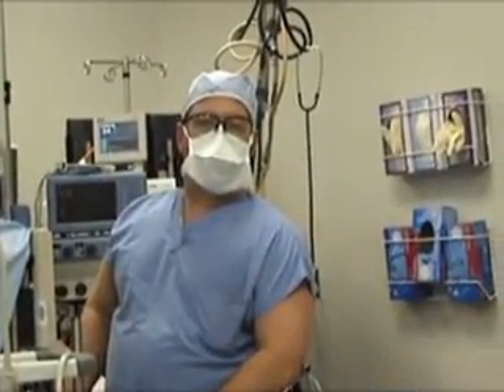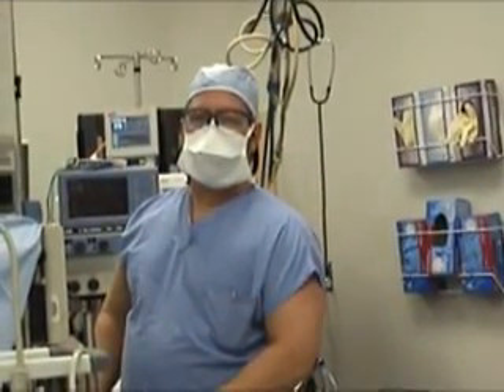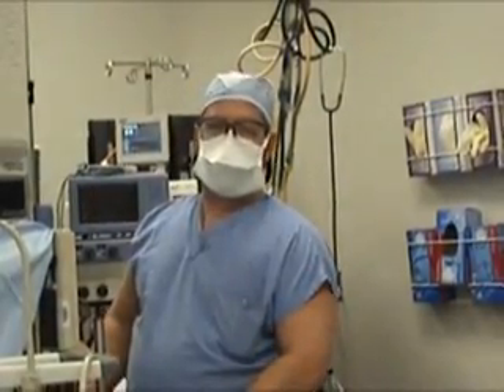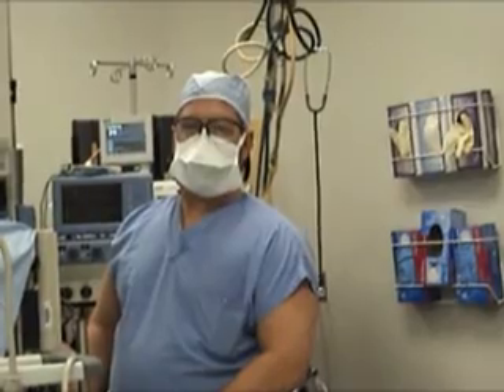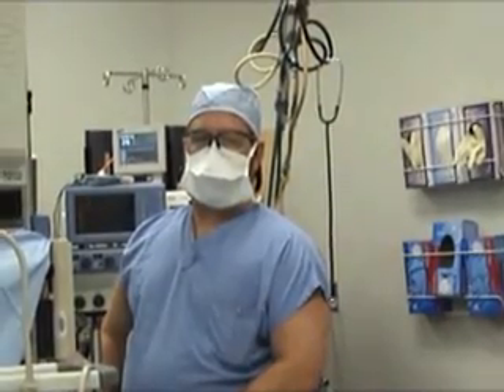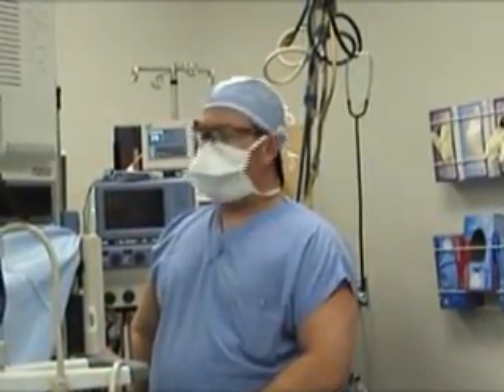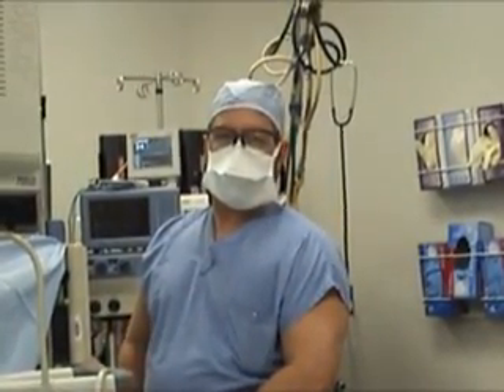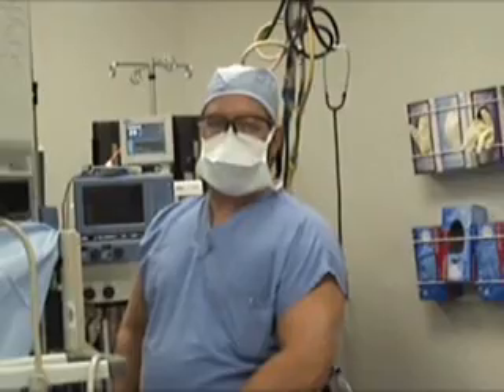TIVA Total Intravenous Anesthesia Mini-Gastric Bypass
Dr. Berendes Dr. Rutledge's anesthesiologist talks about TIVA total intravenous anesthesia. Email Dr. Rutledge , Call DrR Now at: or Instant Message AIM: DrRutledgeMD, The Mini Gastric Bypass (MGB) short, simple, successful and inexpensive laparoscopic gastric bypass weight loss surgery. The operation usually takes only 30 min., hospitalization less than 24 hours